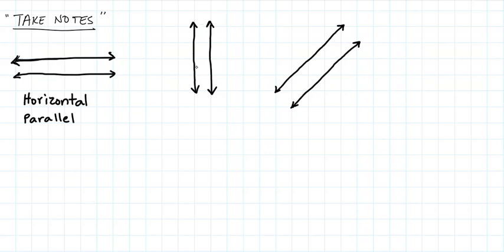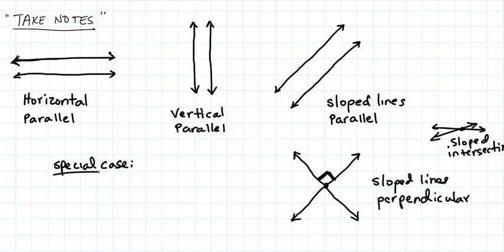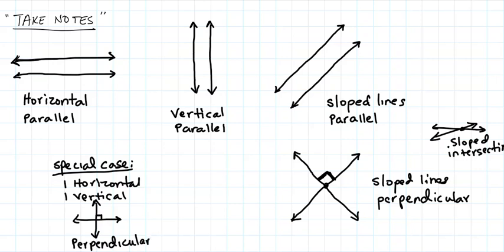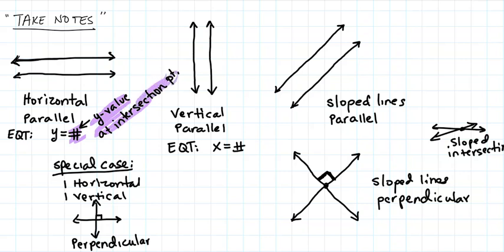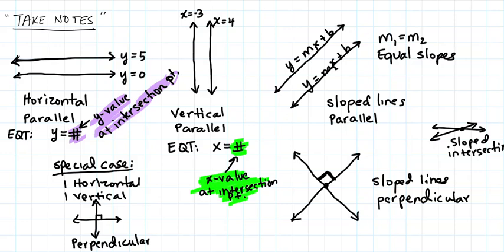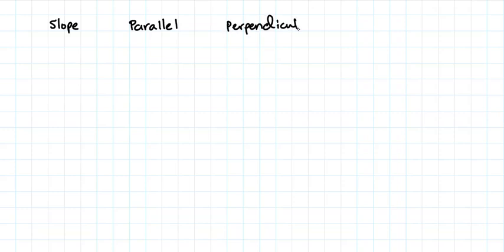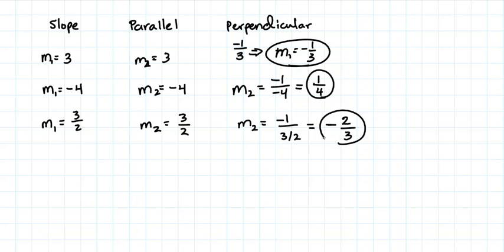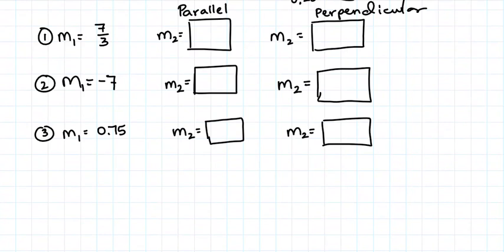GPE.5 Notes on Parallel and Perpendicular Concept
parallel/perpendicular and horizontal/vertical/sloped